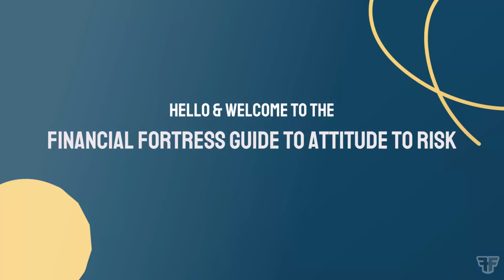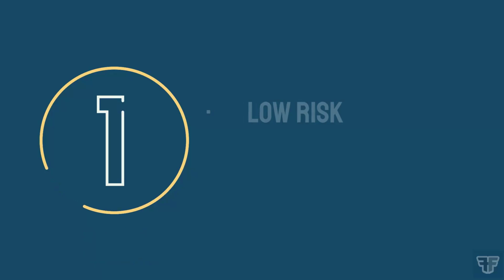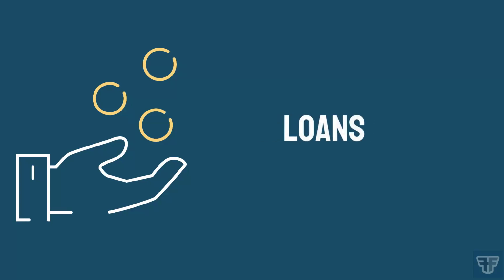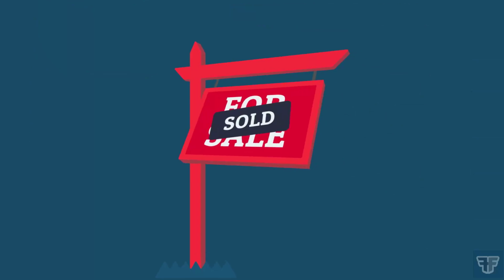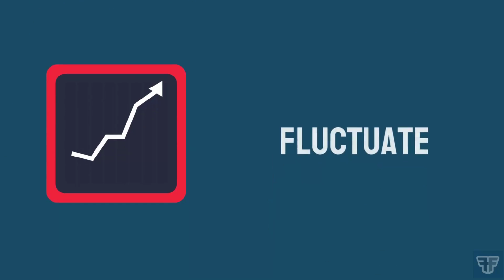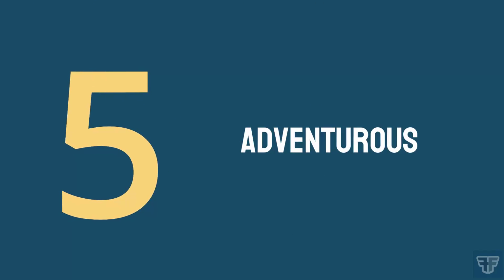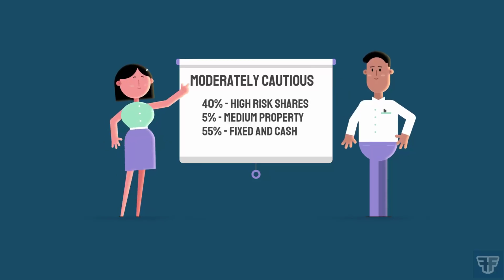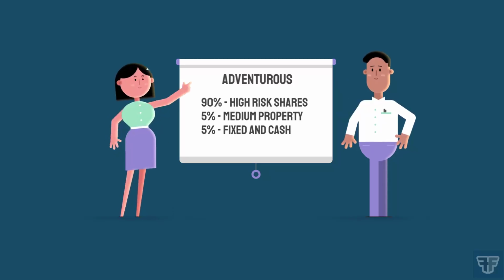The Financial Fortress Guide To Attitude To Risk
When investing, how much risk we are prepared to accept is important as we can’t know how well or badly any investments chosen may perform.  We also can’t be sure how quickly our investments will then go up or down (volatility).  Modern investments are made up of many different types of “asset”, depending on the mix of asset’s chosen, this will lead to the ups and downs’ experienced.

Traditionally, there are 4 simple asset classes as explained in this video!